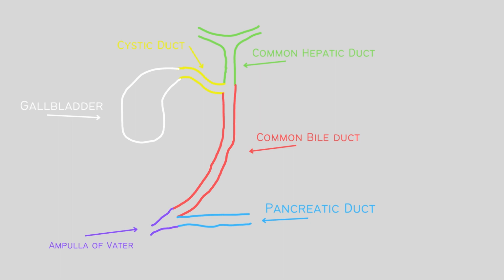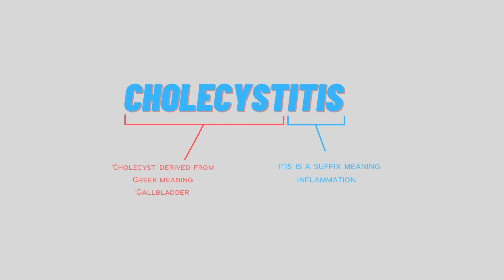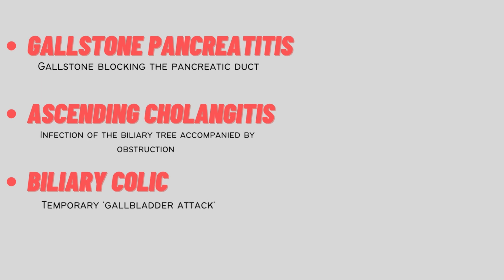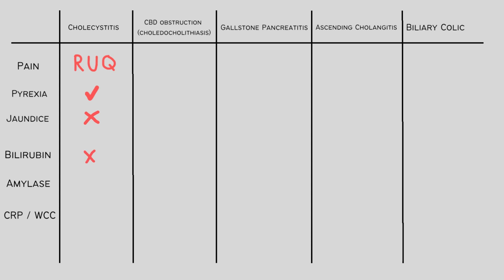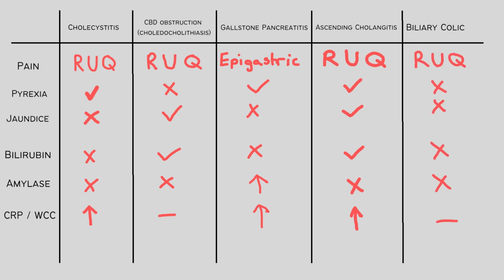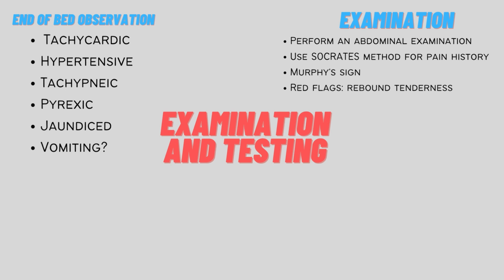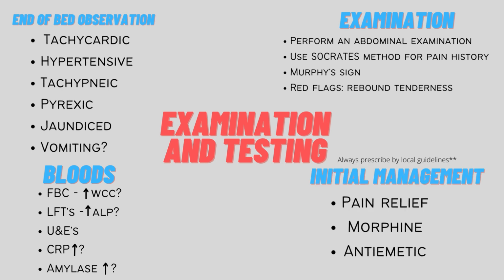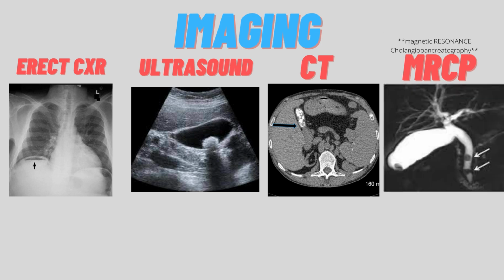Biliary Disease simplified | For MED STUDENTS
In this video, I try to explain some Biliary pathologies, how to distinguish between their presentations, examination, management and treatment.
Filmed by a 3rd year medical student.

**Information may not be up to date at time of watching, always consult an official medical source **